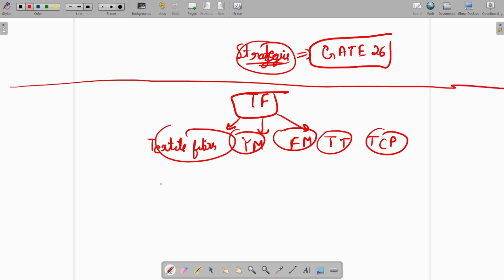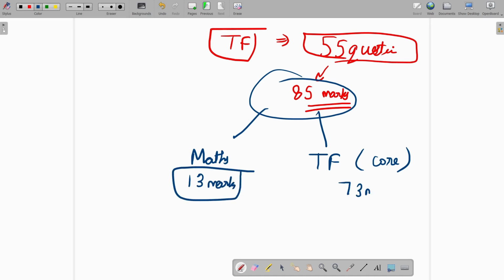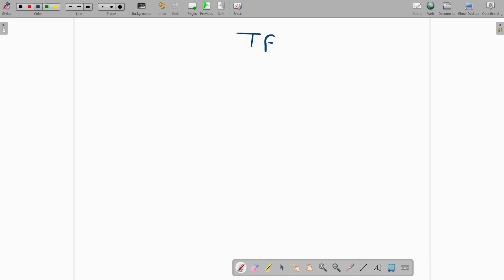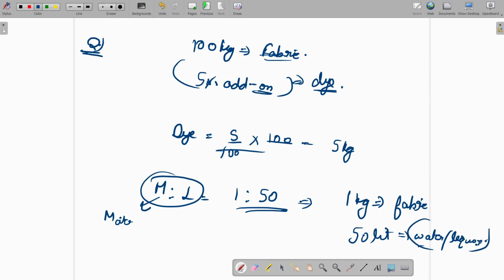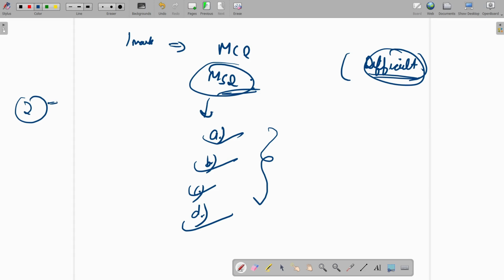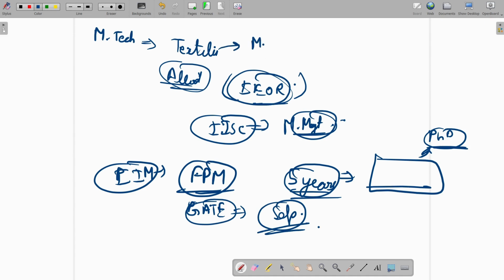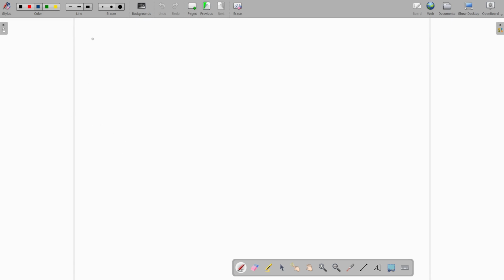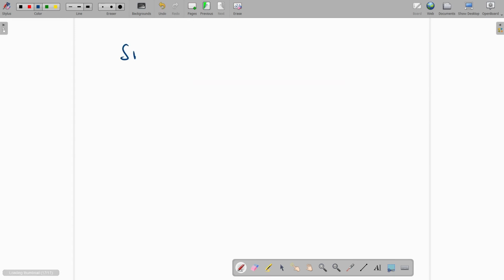GATE 2026 Detailed Strategy | Full Study Plan and Revision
Welcome to Textile Education Centre, the #1 YouTube channel for GATE Textile (TF) aspirants! 🚀

🎯 What You’ll Find Here:
✔ Complete GATE Textile (TF) Syllabus Coverage
✔ Previous Year Questions (PYQs) & Solutions
✔ Concept-Based Learning for Textile Subjects
✔ Exam Strategies, Study Plans & Mock Tests
✔ Career Guidance for Textile Engineers

📚 Our Goal:
We aim to help students crack GATE Textile 2026 with expert guidance, in-depth explanations, and practical problem-solving techniques. Whether you're aiming for M.Tech at IITs/NITs or PSU jobs, we've got you covered!

📍 Let’s Learn, Grow & Succeed Together! 💡

( INDIA's 1st Textile Educational Platform)

How to Prepare for GATE Textile?